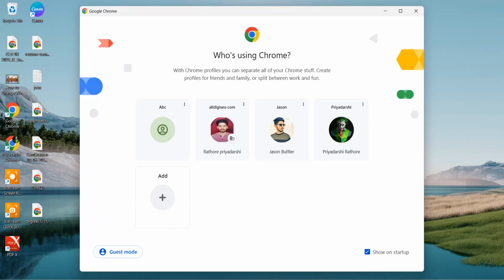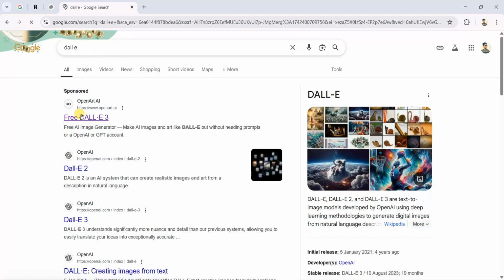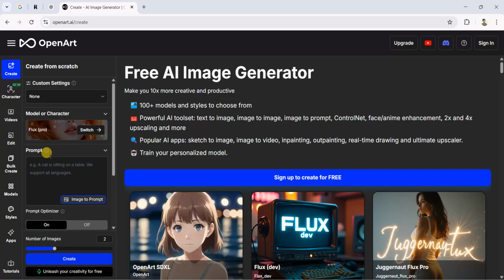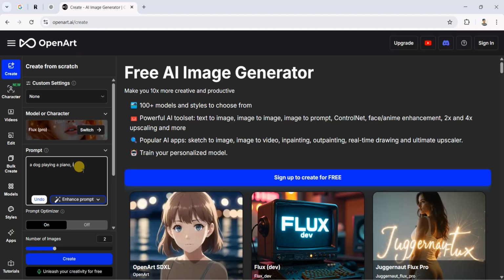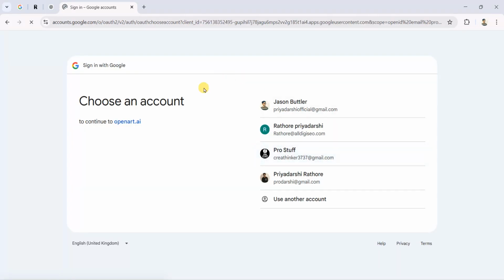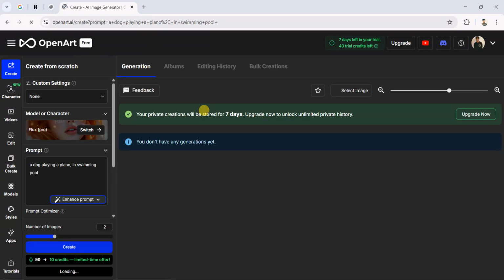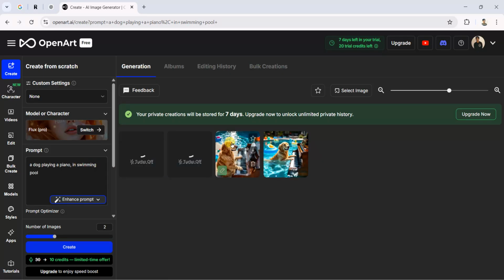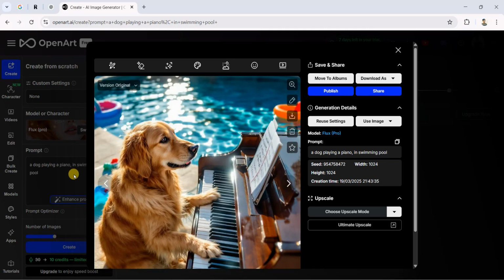How to Use DALL E to make an AI Image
Want to turn your creative ideas into stunning AI-generated images? In this video, we’ll show you how to use DALL·E, an AI-powered image generator, to create unique and eye-catching digital art. Whether you’re a designer, content creator, or just curious about AI art, this tutorial will help you get started!

📌 What You’ll Learn:
✅ How DALL·E works and what makes it unique
✅ Crafting effective text prompts to generate better images
✅ Customizing and enhancing AI-generated artwork
✅ Tips for getting the most creative results from DALL·E
FOLLOW ME